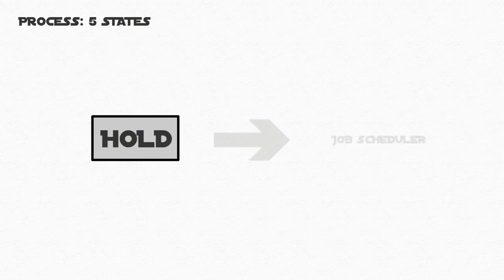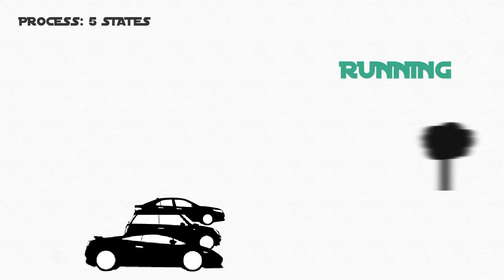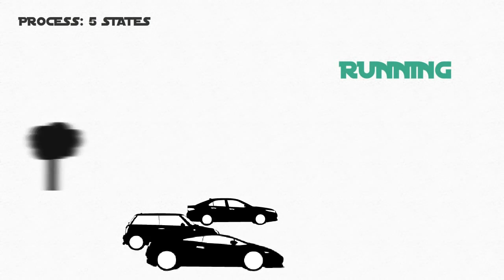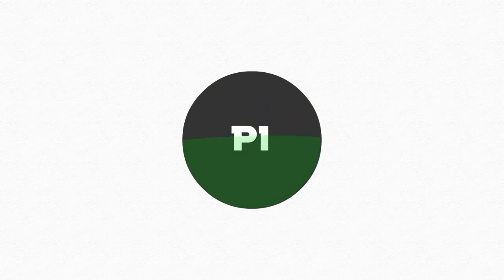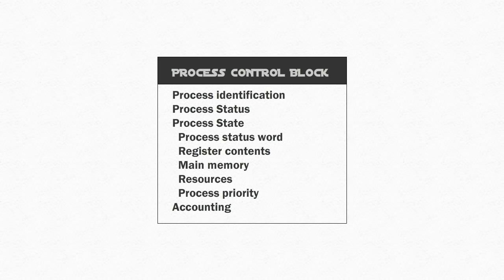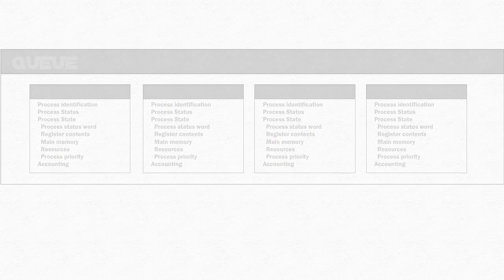Process_Manager_Part1